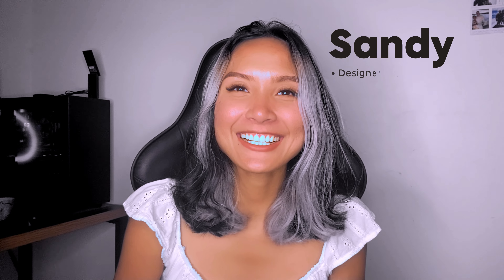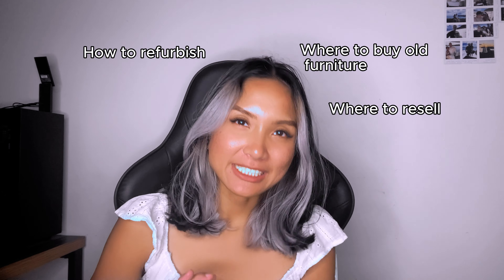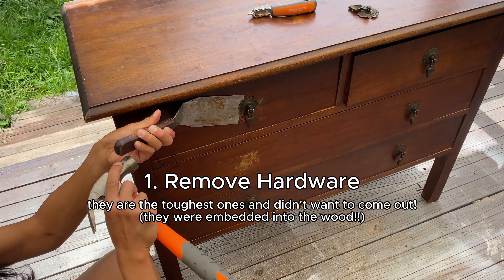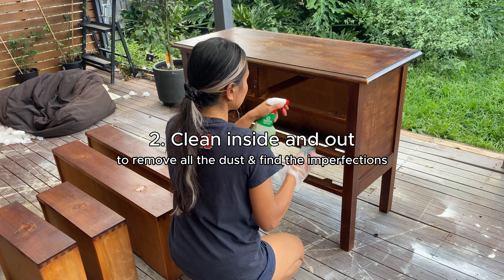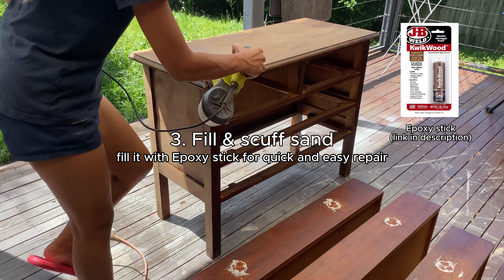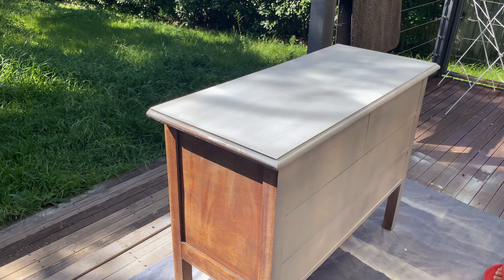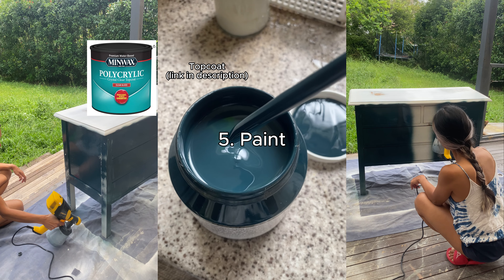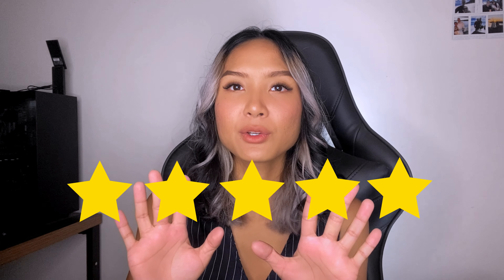Complete Guide to Furniture Makeover: From Start to Finish | Best Places to Buy and Resell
Transform your space with my comprehensive guide to furniture makeovers, covering everything from the initial steps to the finishing touches. Discover the top places to buy quality furniture and strategic tips on reselling for maximum value.

Take your home decor journey to new heights or smake your most profitable side hustle with my exclusive insights. Unlock the full potential of your furniture transformations and elevate both your living space and your financial success!

💰 PRODUCTS USED:
KwikWood (Epoxy Stick)
Orbital Sander
Paint sprayer

⏱Timestamps:
00:00 Intro
00:44 Where to buy old furniture
01:00 Step 1
02:08 Step 2
02:27 Step 3
03:04 Step 4
03:31 Step 5
03:58 Step 6
04:19 Where to resell